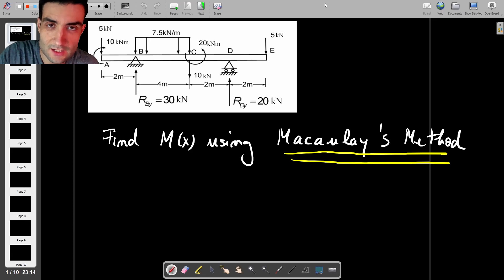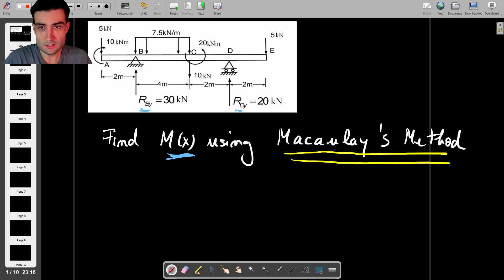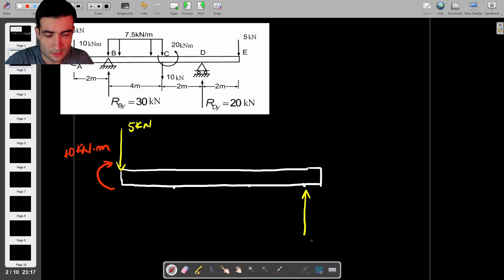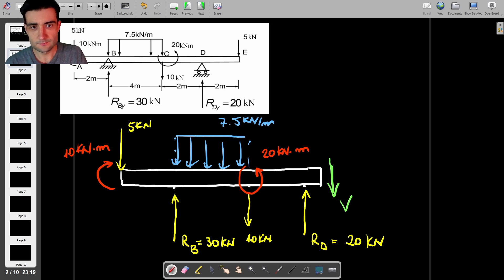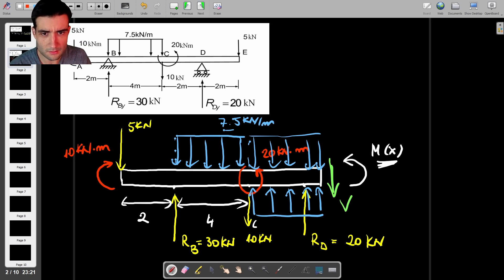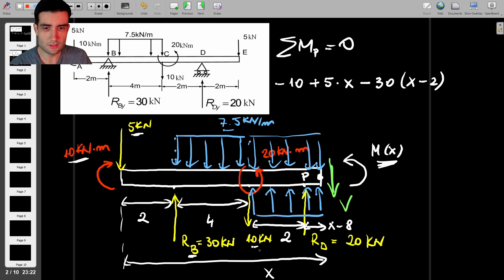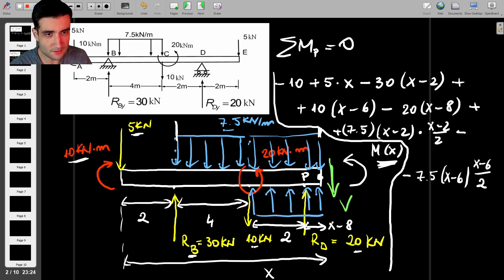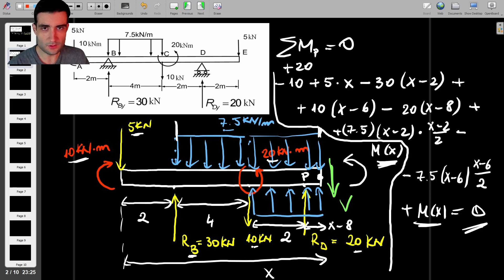Bending Moment for a beam ft. Macaulay's method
This problem looks at a simply supported beam undergoing a relatively complicated loading scenario, and the goal is to find an expression of the bending moment as a function of distance.